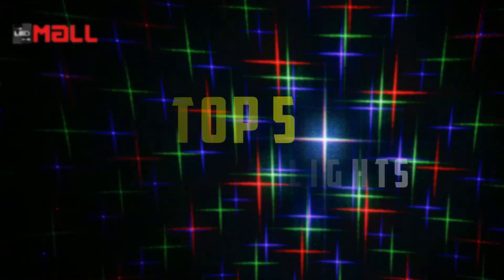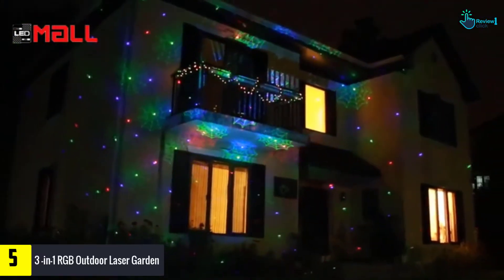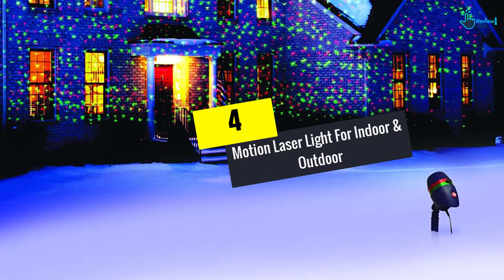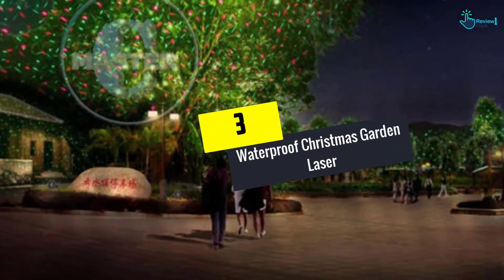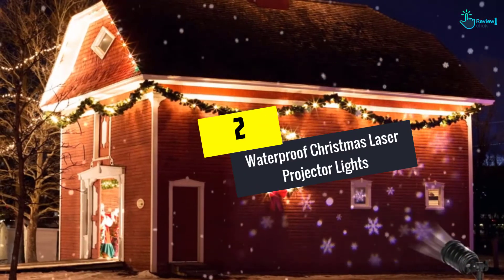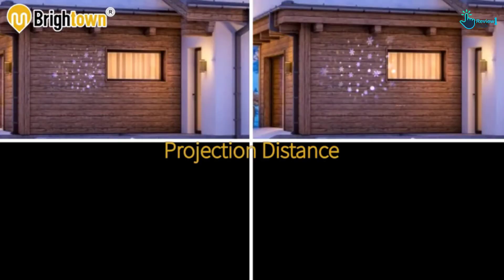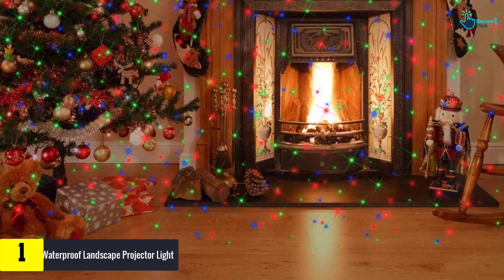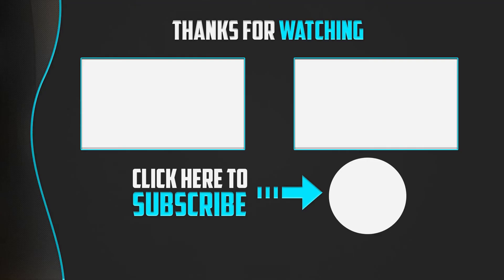✅ Top 5 Best Christmas Laser Lights Reviews In 2022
▶️ 5. 3 -in-1 RGB Outdoor Laser Garden

▶️ 4.  Motion Laser Light For Indoor & Outdoor

▶️ 3. Waterproof Christmas Garden Laser

▶️ 2. Waterproof Christmas Laser Projector Lights

▶️ 1. Waterproof Landscape Projector Light

Are you Searching for Best  Christmas Laser Lights ? So now you are in the right place for getting the valuable info on  Christmas Laser Lights .

In this video we short listed the top 5 Best  Christmas Laser Lights  on the market in 2021. We made this list based on our

We have tested each Christmas Laser Lights  and tried to include an in-depth information of Christmas Laser Lights  in our Video which will be enough to fulfill all of your needs. We recommended The Top 5  Best  Christmas Laser Lights  In this video. All of them are maintain the quality. If you want to buy Best  Christmas Laser Lights , we think this list will be very helpful to you.

We hope you like the  Best  Christmas Laser Lights  we select for this year.

If you have any questions related to the  Best  Christmas Laser Lights  which are listed here, please leave a comment down below and we will get back to you as soon as possible.

➥ Prime Discounted Monthly Offering
➥ Try Twitch Prime
➥ Amazon Music Unlimited
➥ Try Amazon Home Services
➥ Kindle Unlimited Membership Plans
➥ Create an Amazon Wedding Registry